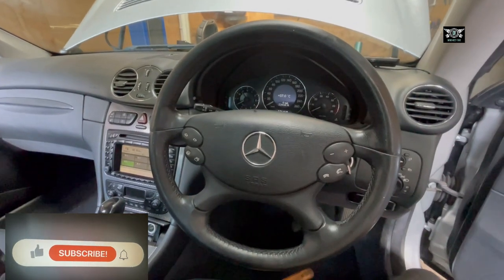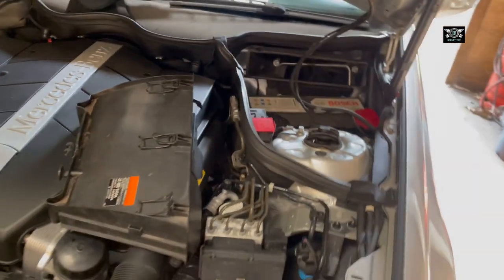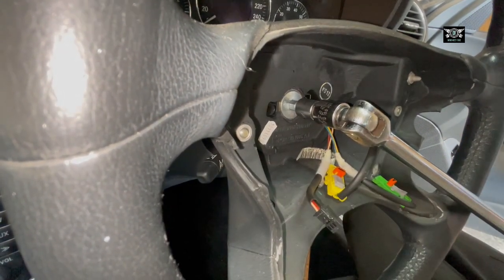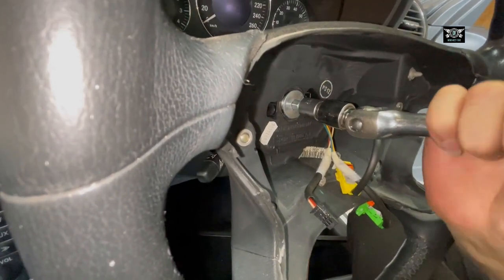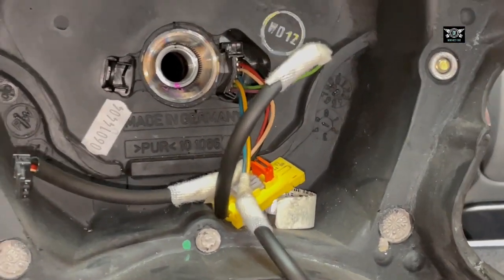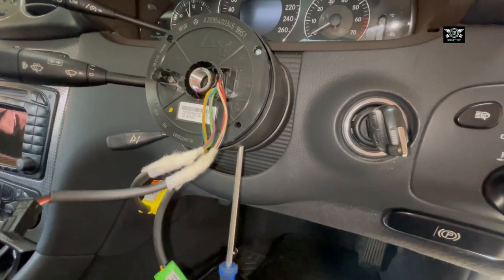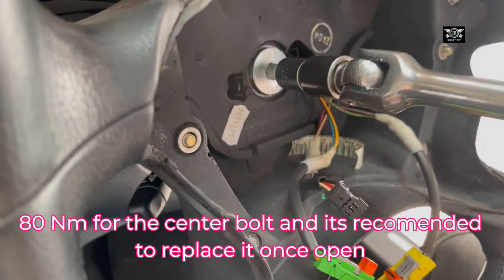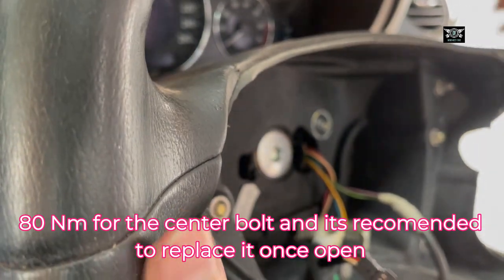Mercedes CLK w209 indicator stalk removal and replacement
In this video I will be changing the Indicator stalk in this Mercedes CLK w209 which has fail and doesn't stay in place when indicating. The airbag and or clock spring can also be accessed and replaced this was.
Do not forget to disconnect the car battery and wait for the system to discharge, working with having to disconnect the airbag can be dangerous and can cause serious injury so be aware all carried out at your own risk, if in doubt take it to an specialist.